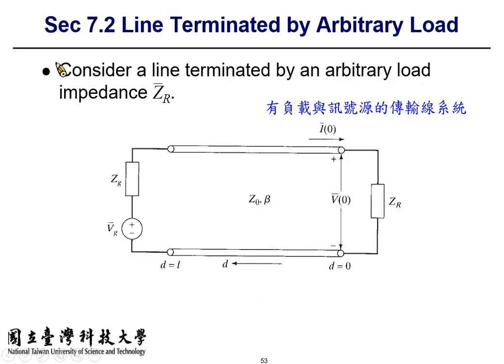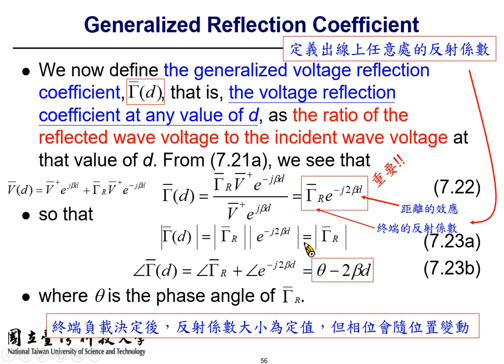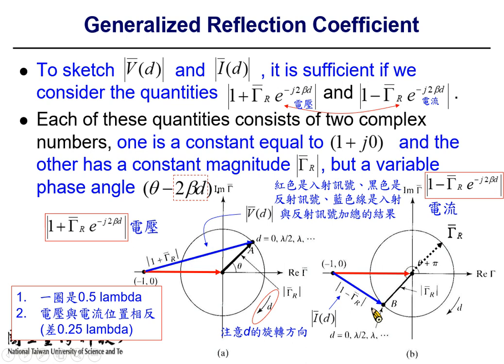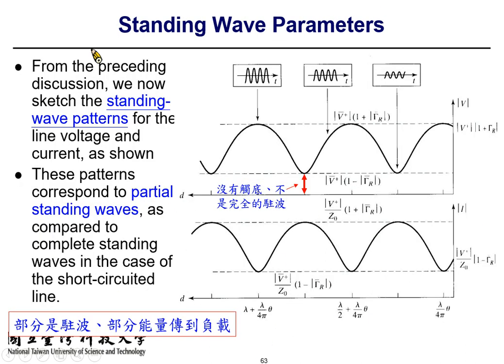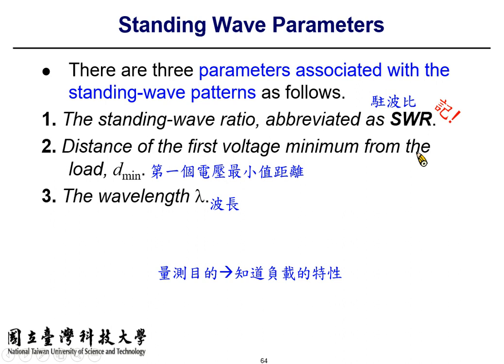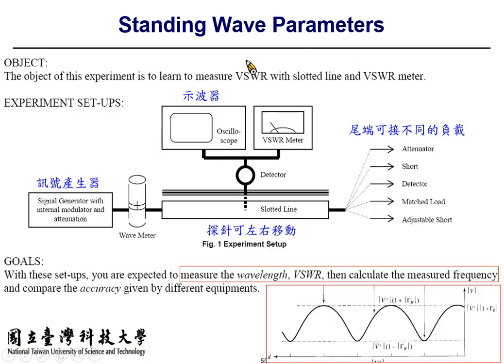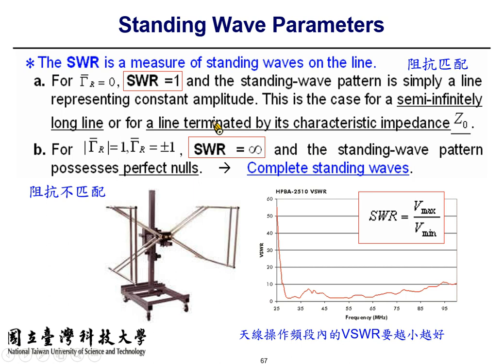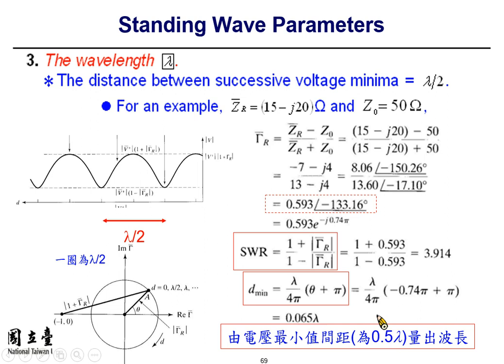EE320電磁波CH7 part1 20221117